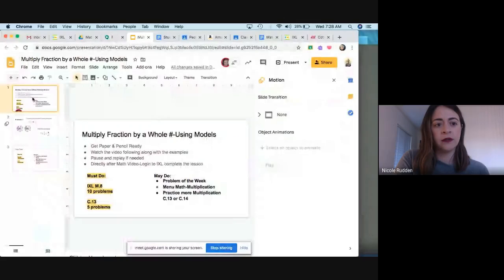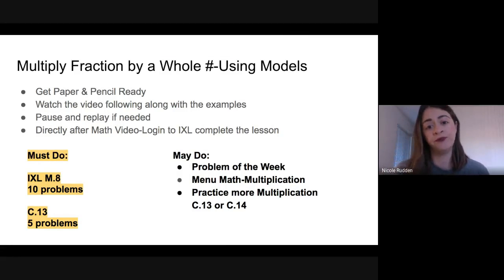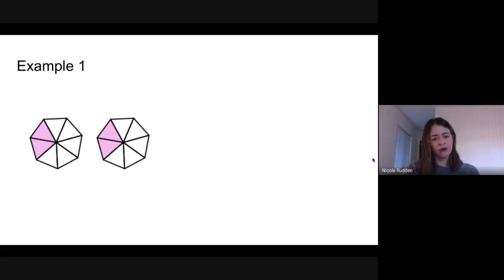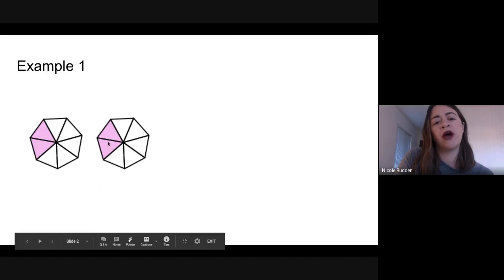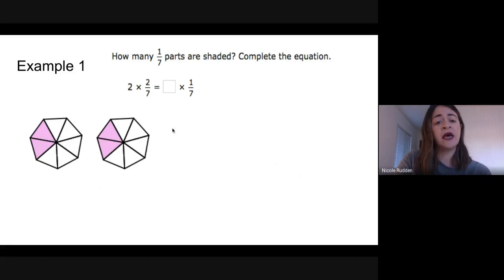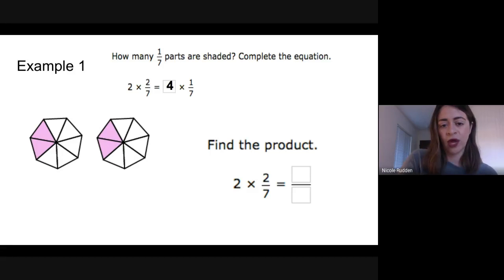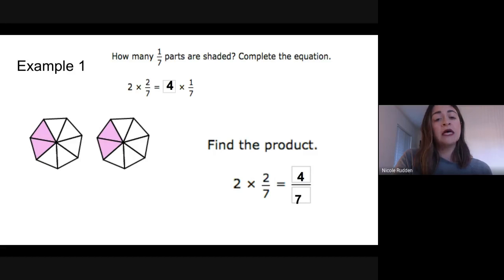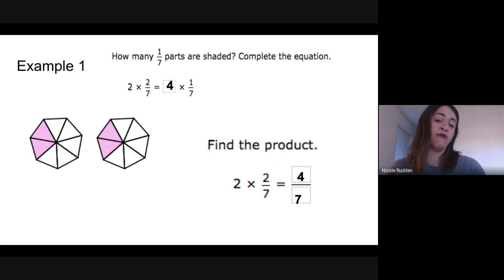Multiply a Fraction by a Whole #-Using Models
Watch the video and complete your Must Dos